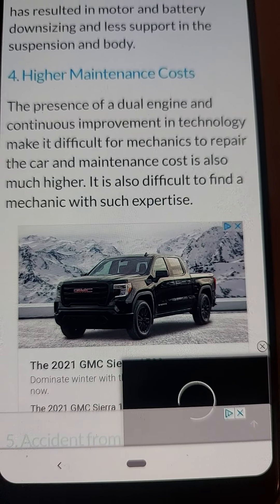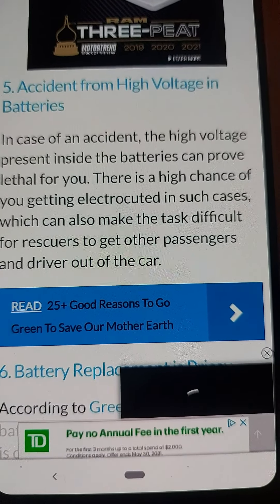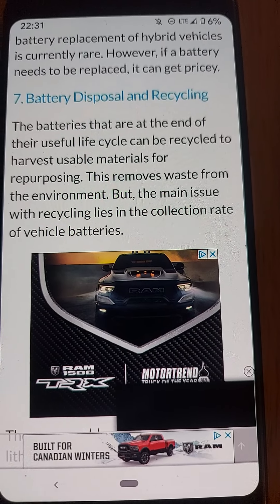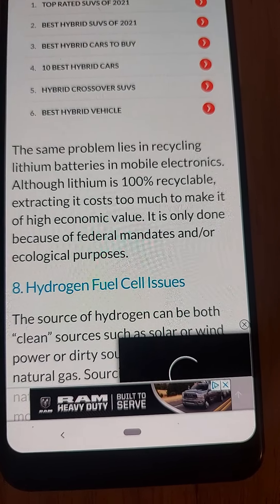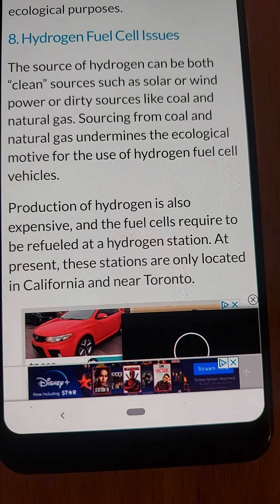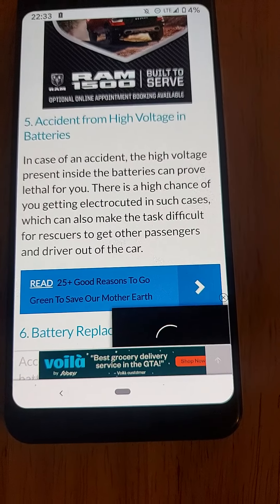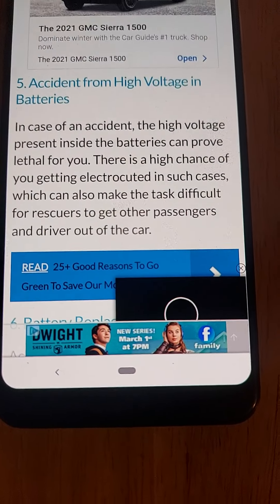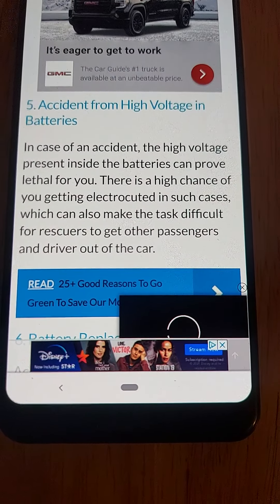disadvantages of hybrid cars